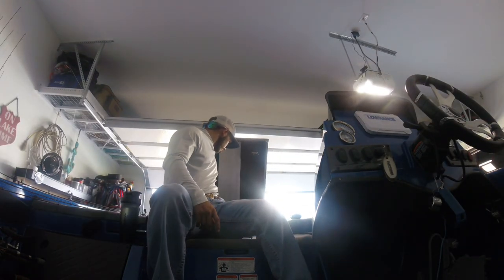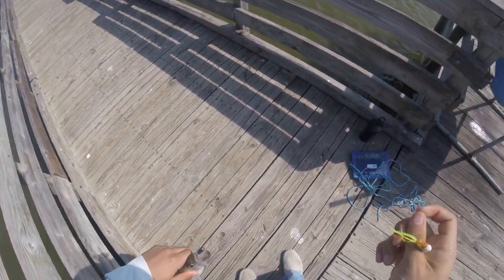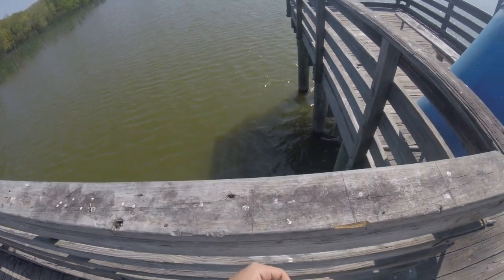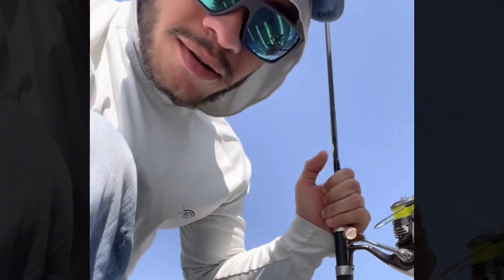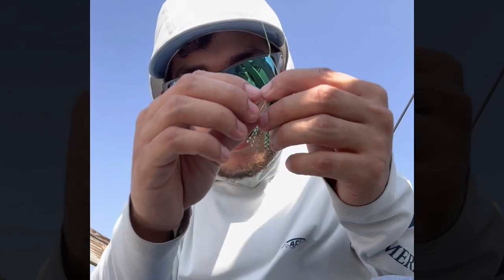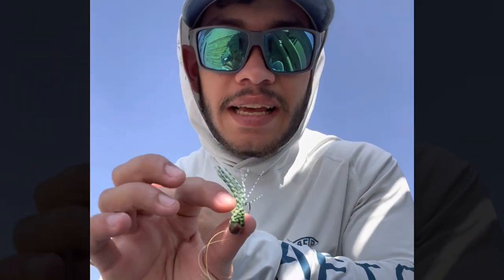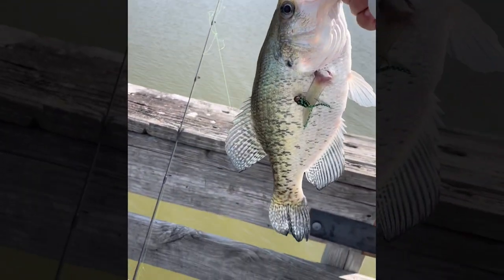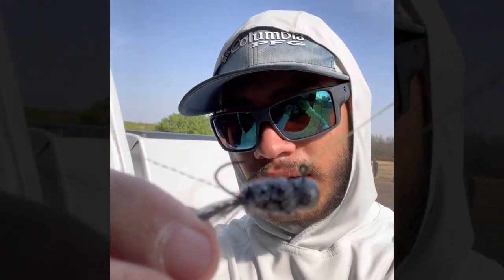How to catch crappie off of a pier (lake Casablanca)￼